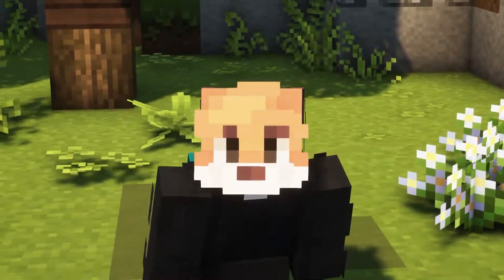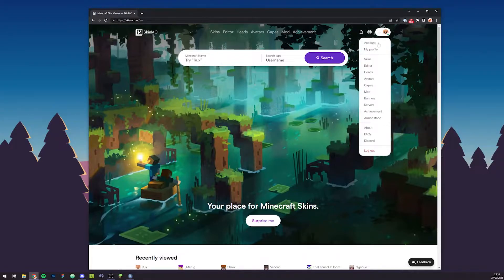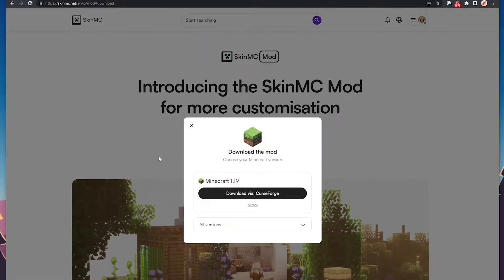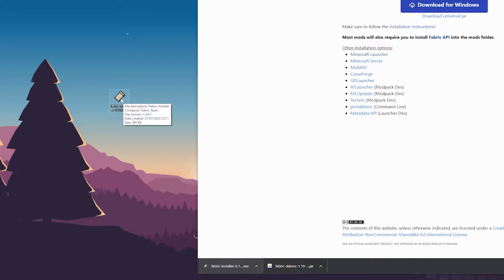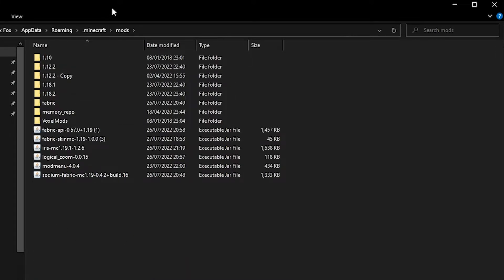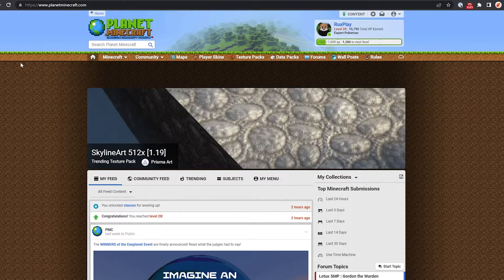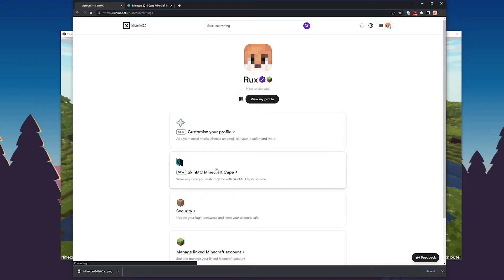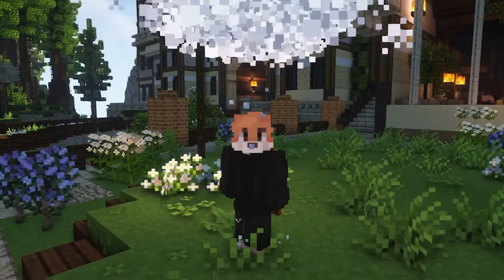How to get a Free Custom Minecraft Cape (1.20.1, 1.20, 1.19.X - 1.18.X) SkinMC Capes Mod 2023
Hi everyone! In this video I will show you how you can get your very own, Custom or Minecon Minecraft cape completely for free with the SkinMC Minecraft Cape Mod for Versions 1.20.1, 1.20, 1.19.2, 1.19.X to 1.18.X in 2023! Discord Server

Written steps:
1. Download and install both Fabric and SkinMC Mod. Currently supported are 1.20.1, 1.20.X 1.19.x and 1.18.x. When a new version is released of Minecraft, you can download it on the same link!
2. Go to SkinMC and sign up for an account
3. Find a cape design that you like: Search PMC, Minecon capes, Optifine capes, etc! Can be anything you want :D
5. Enjoy your new custom minecraft cape completely for free!